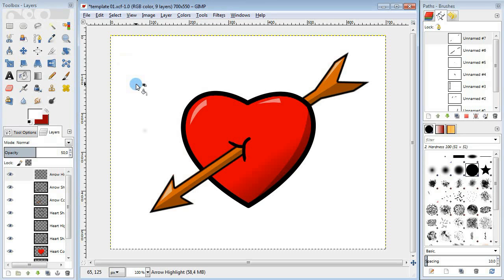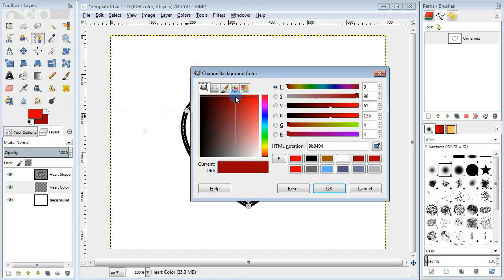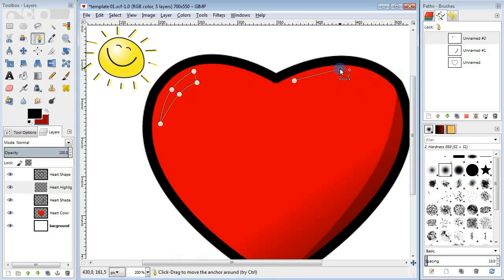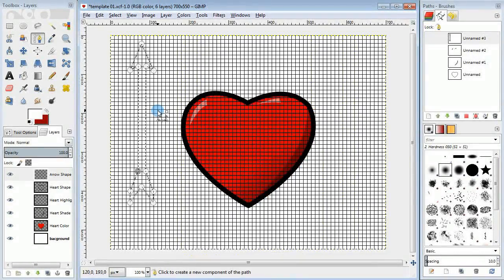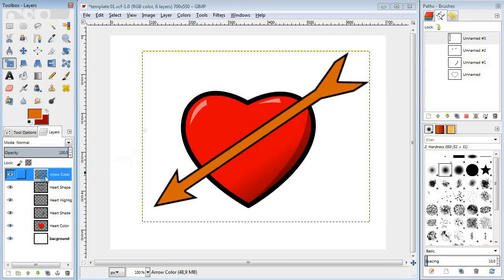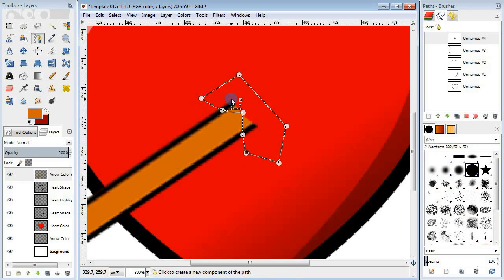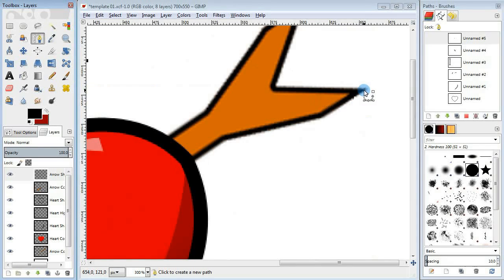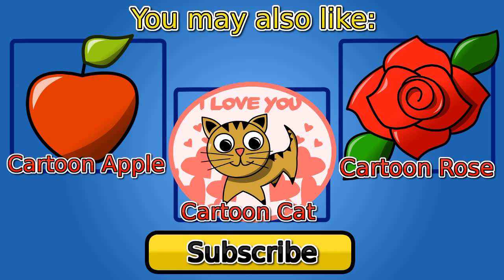How to draw a Valentine Heart (GIMP)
Hi, welcome to a tutroial on how to draw a Valentine Heart using GIMP!
Thanks!